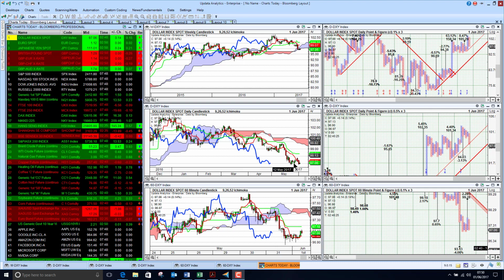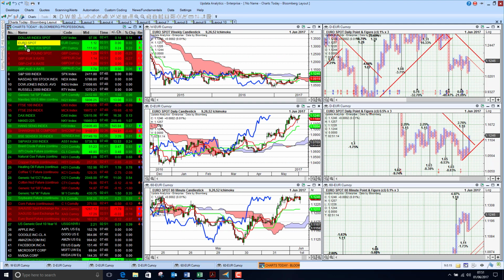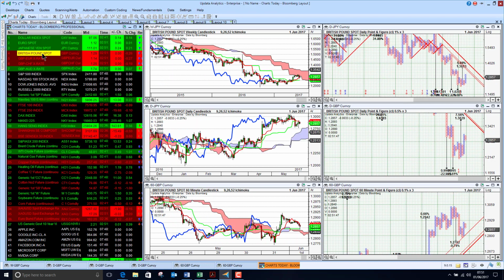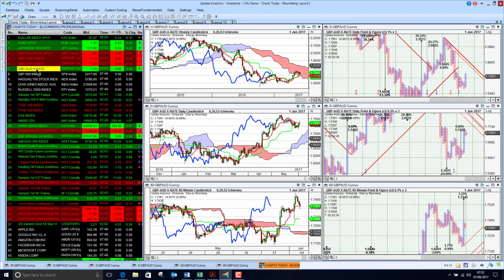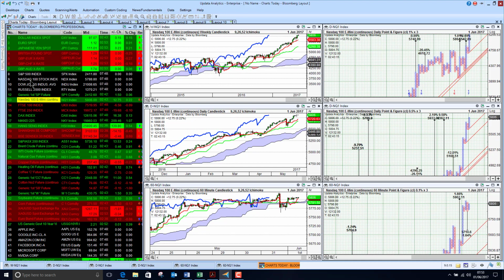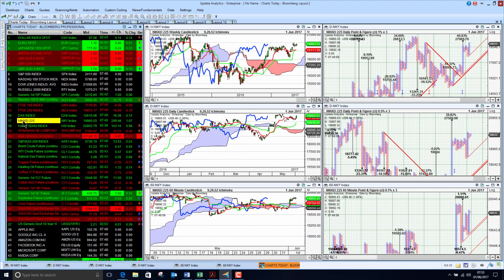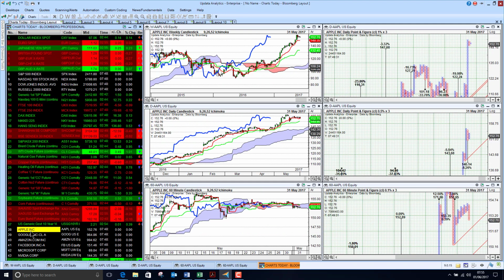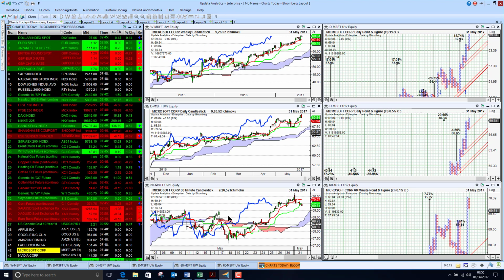Charts Today - 01 Jun 2017 - US stocks waiting to run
Dollar still struggling short term, Euro strong short term, Sterling relatively weak. US & UK stock markets pausing but strong. Asia looking better. Crude Oil set to fall below $50, Gold holding bull trends. US tech waiting for next move up.